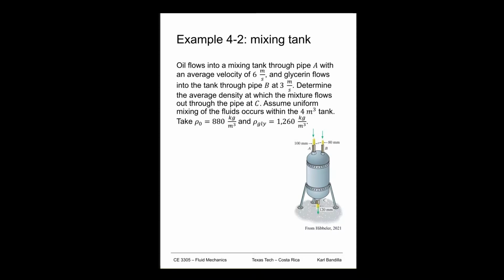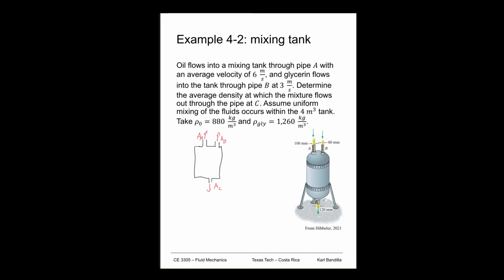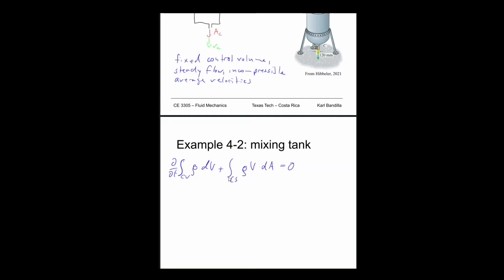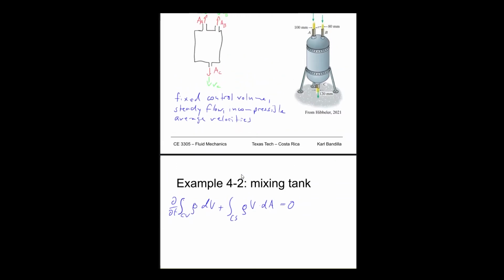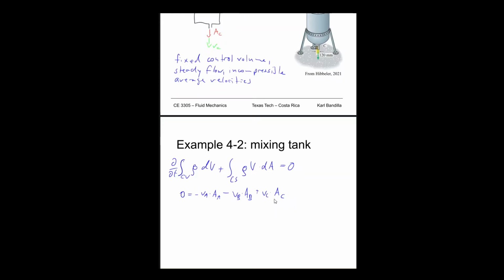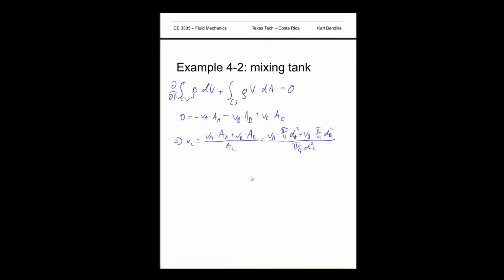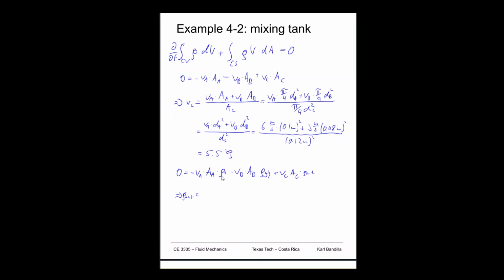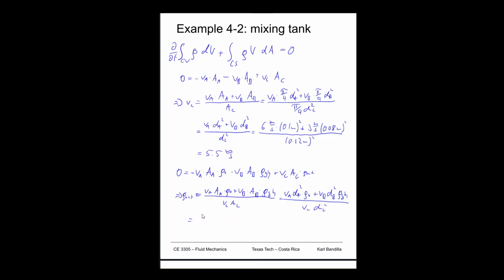Fluid Mechanics - mixing tank - Example 4-2